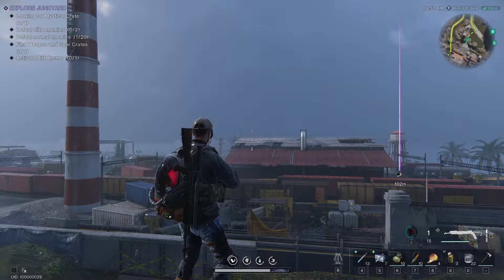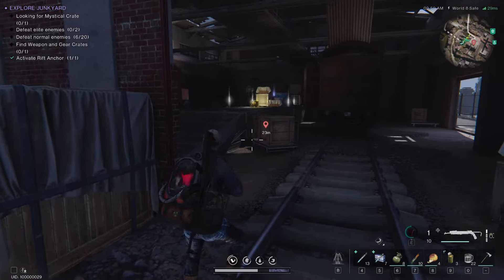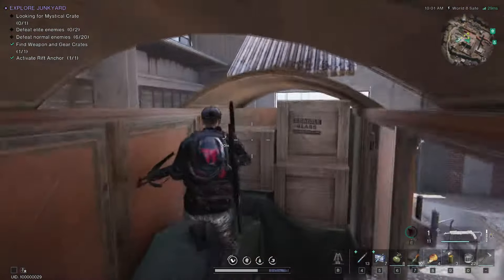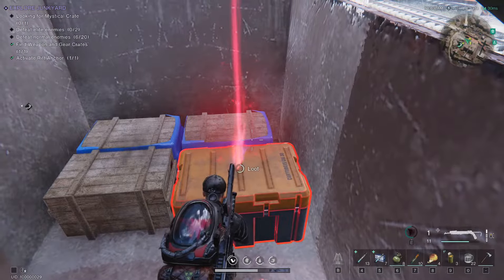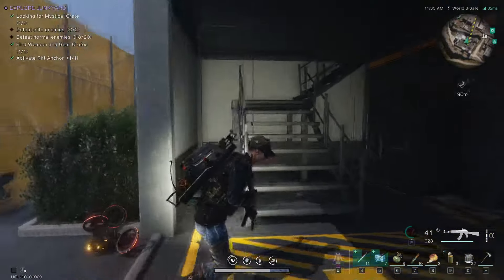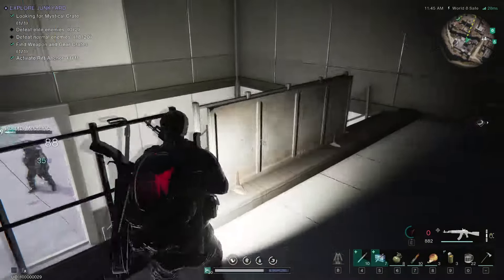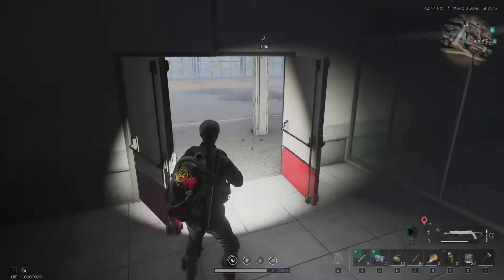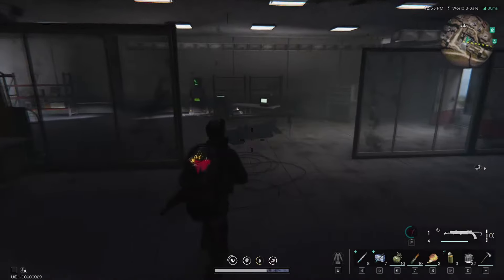Once Human - Explore Junkyard Mystical Crate ( All Collectibles ) - CBT3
Hello Metas, here's another quick guide, this time on where to find all collectibles in Junkyard, weapon/gear crates, mystical crate and elite spawns.